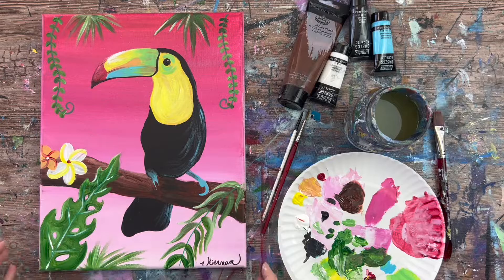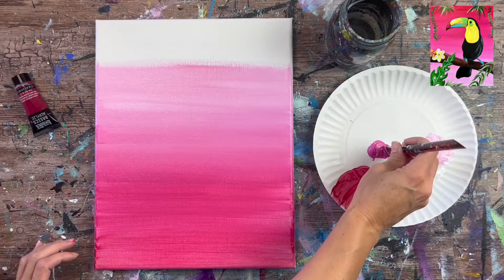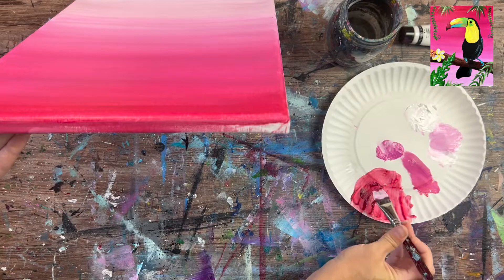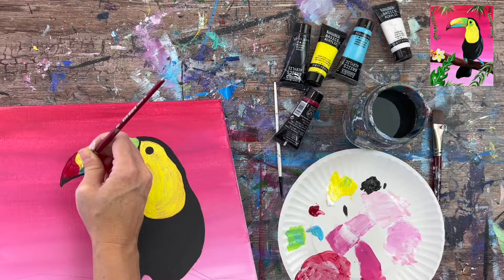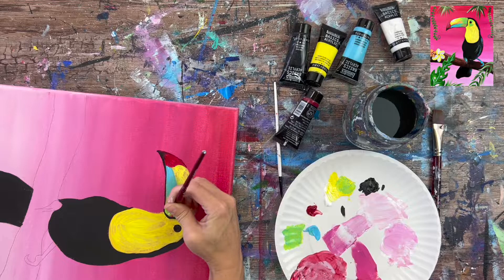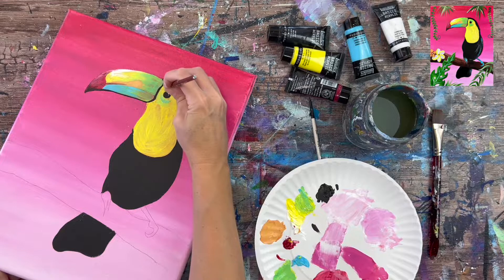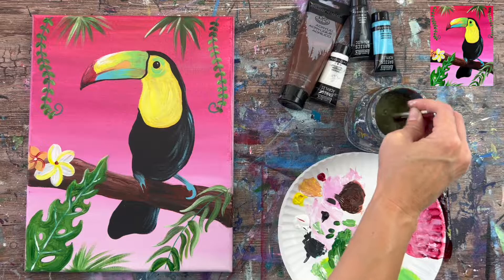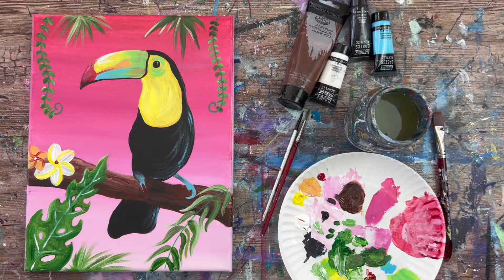How To Paint A Toucan - Acrylic Painting Tutorial For Beginners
Materials:

11 x 14 Canvas
Acrylic Paint (I used Liquitex BASICS)
Green POSCA Paint Pen (optional)
Pencil
Graphite Paper

Colors:

Alizarin Crimson Hue Permanent
Medium Magenta
Titanium White
Mars Black
Burnt Umber

Brushes: (I used Princeton Velvetouch)

3/4" Flat Wash Brush
10/0 Spotter Brush